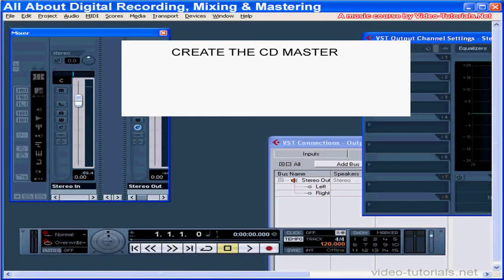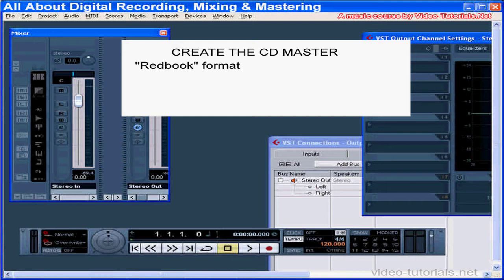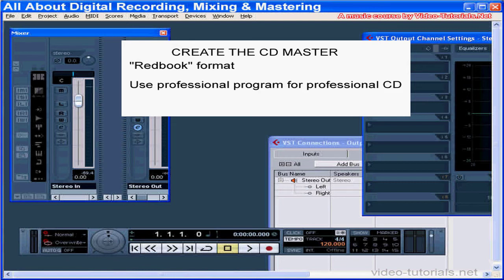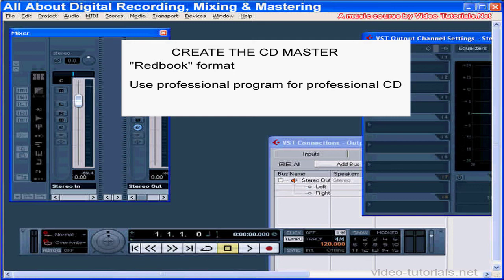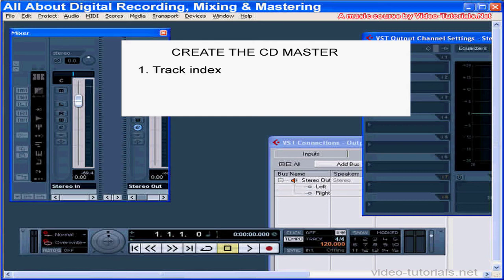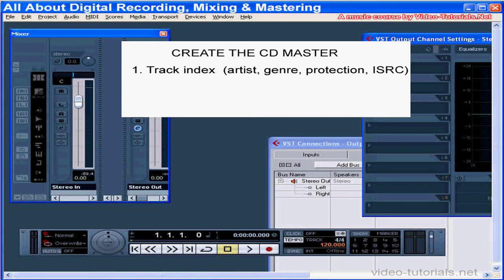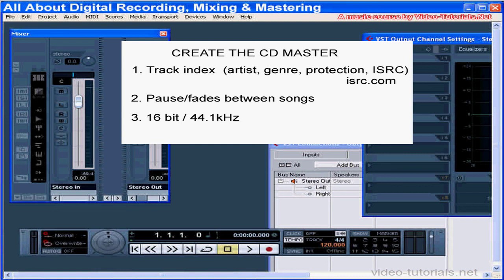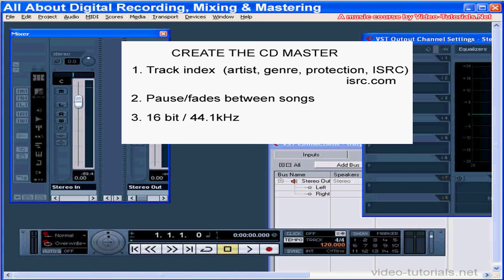70 Home Studio Production, Mixing & Mastering ( CD Master )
video-tutorials.net